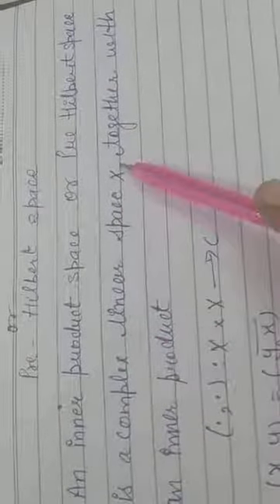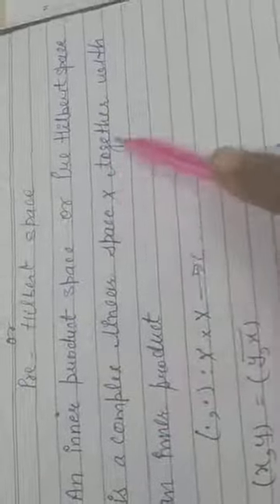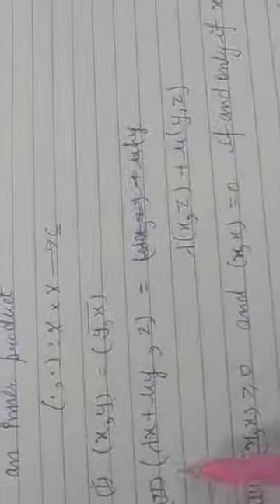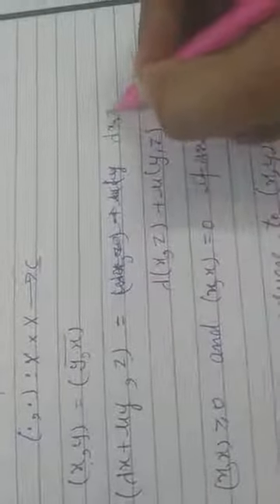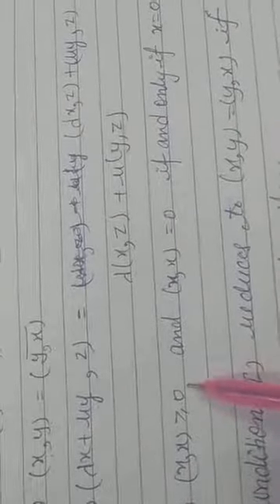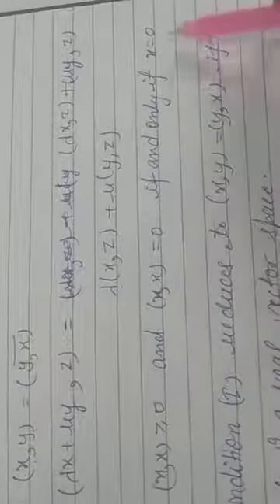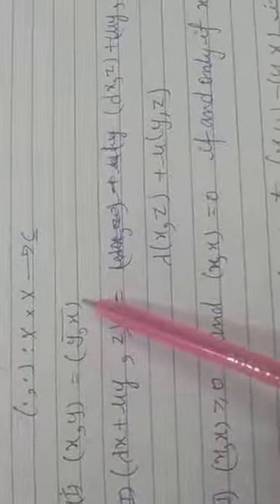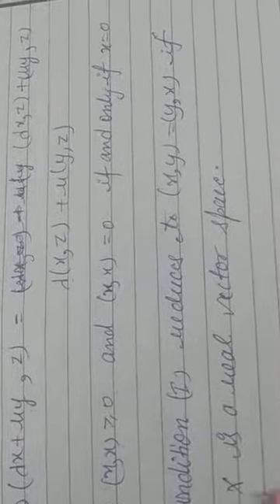Msc 2nd (Math) Function Analysis...(Ms. Anju Rani)